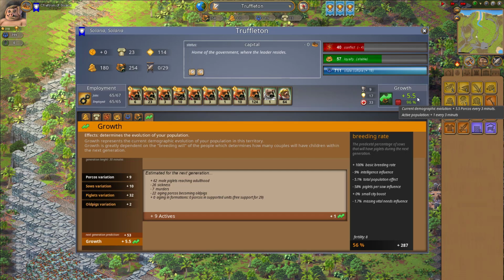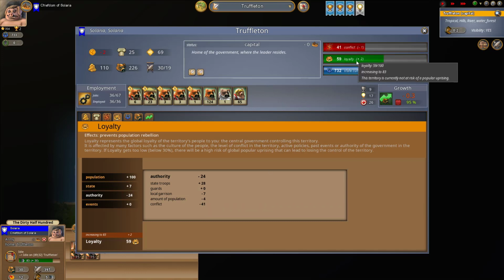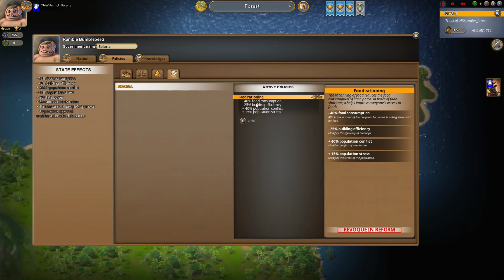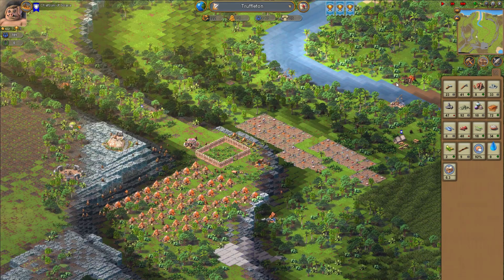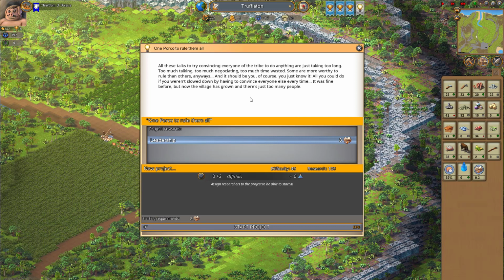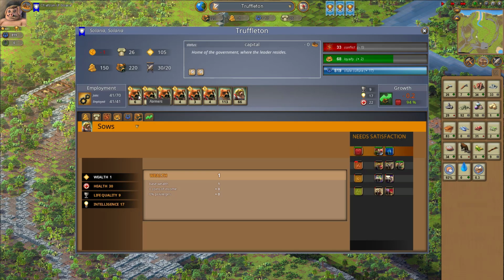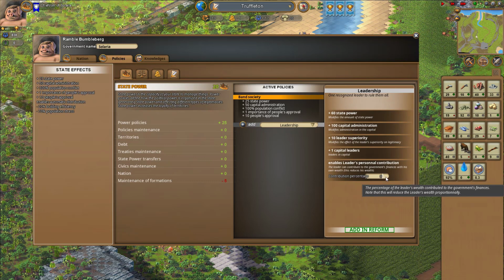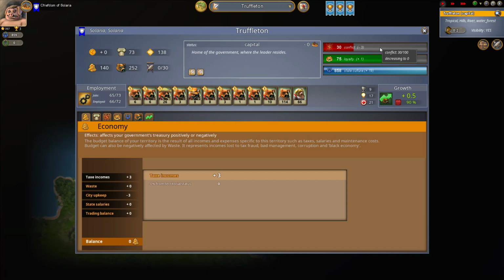Ymir Online Let's Play - Season 3 - Tropical Paradise - Episode 4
Ymir Online Let's Play -  An Epic Real-Time City Builder 4X Strategy Game! Hailing all Sows and Porcos! Join us not as we begin our epic journey from Stone Age to Medieval Era as the new and soon to be Kingdom of Guilder.

Interested in joining in on a multiplayer game? Join us every Saturday midday at 12 Noon CST.  For Details join either my Discord or the Ymir Public Discord and check out the community_games Channel for announcements.

Want to buy Ymir and support the game?  It's Now Available in Steam Early Access!

Check out their official site for more FAQ's and so much more @

New to Clan Hawkins? Welcome to the channel!  I do let's plays of some of my current favorite games.